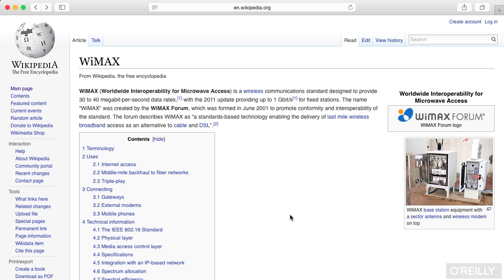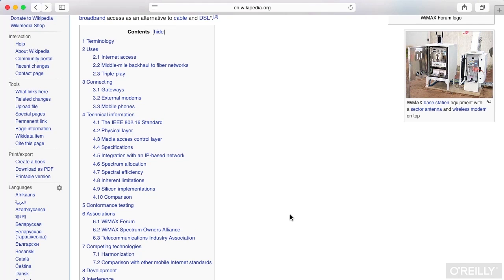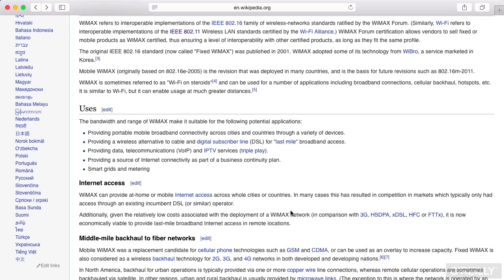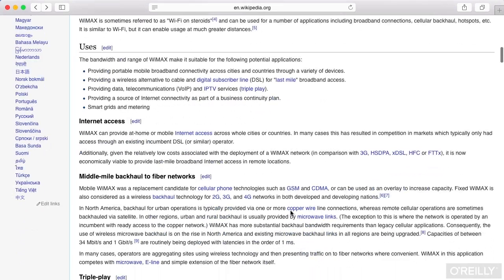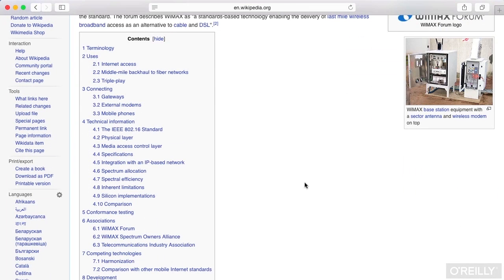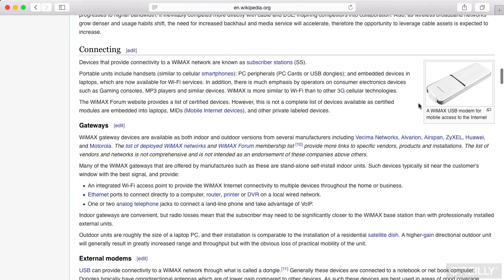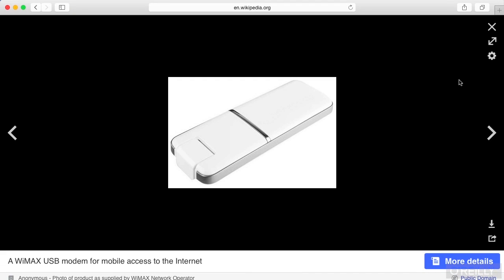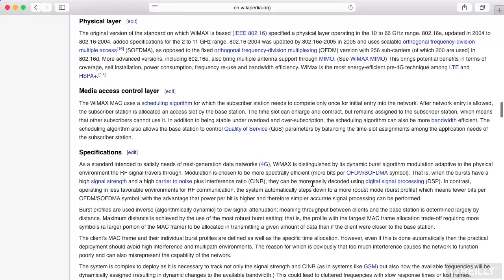Wireless Network Hacking full course 77-83 WiMax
WiMax